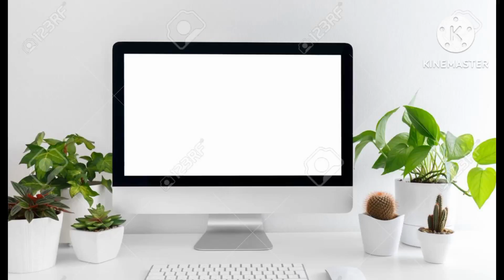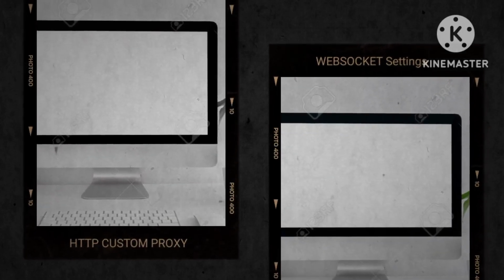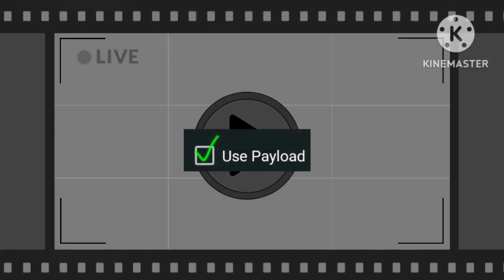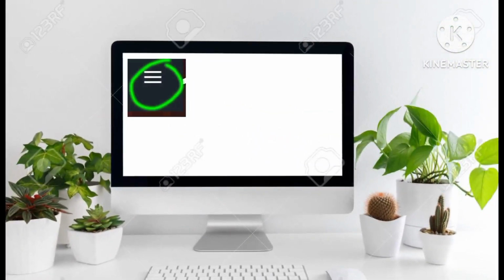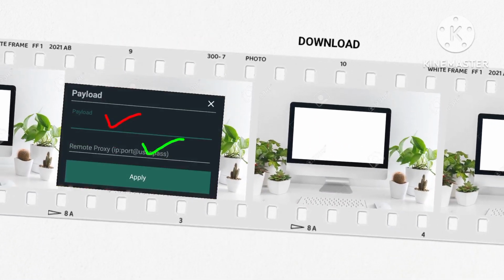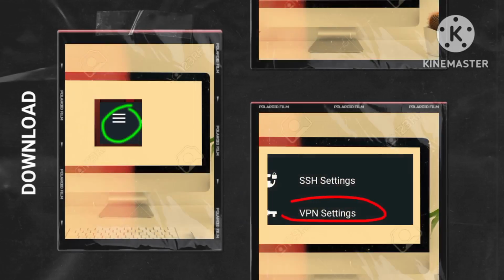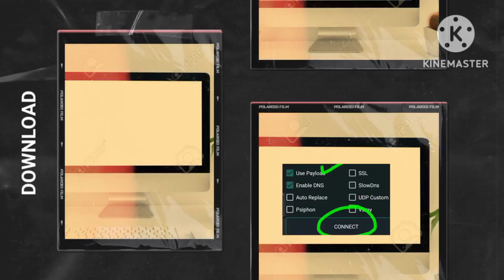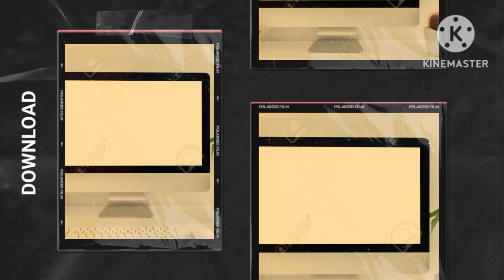Secure Connection Made Simple: Configuring HTTP CUSTOM VPN with SSH Websocket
In this enhanced guide, we delve into the process of setting up an HTTP Custom VPN alongside your SSH WebSocket account, designed to elevate your online experience. This tutorial ensures a streamlined configuration process, from creating your SSH account to entering the required details in the app, adjusting payload settings, and optimizing your connection for the best possible internet speeds. By following the clear steps provided, you'll quickly enable the enhanced features, boosting your connectivity. For further support, reach out via WhatsApp or Telegram, with the links provided in the description.